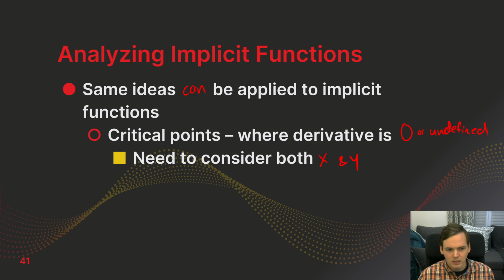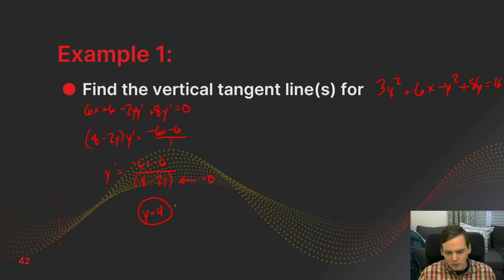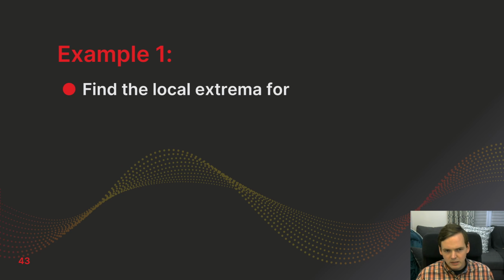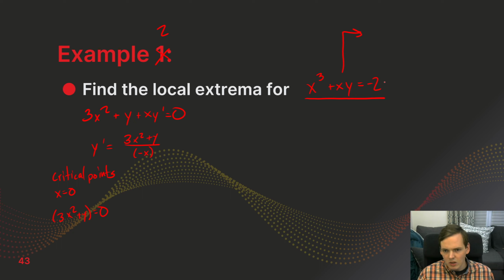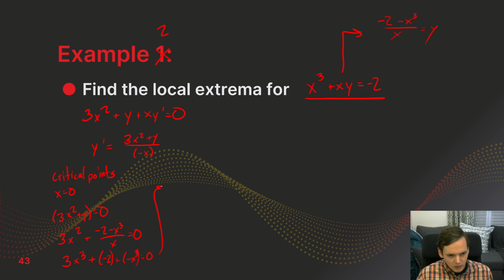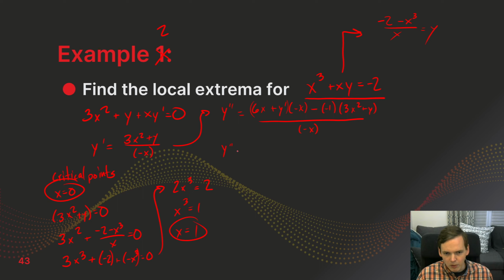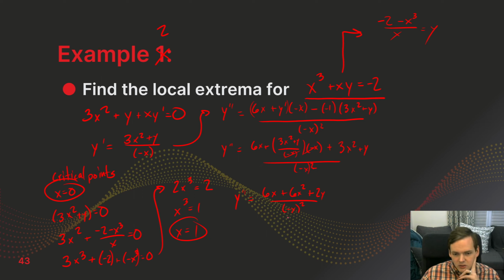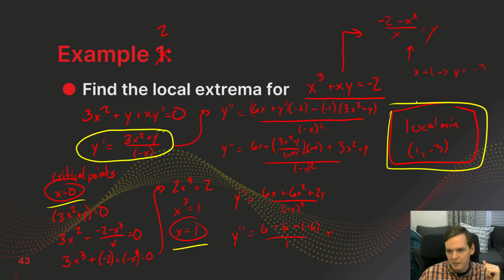4.9.1 - Exploring Behaviors of Implicit Relations